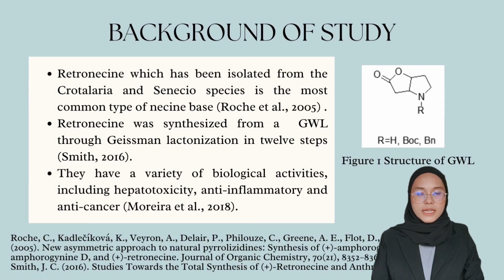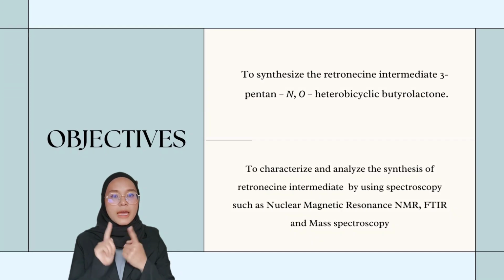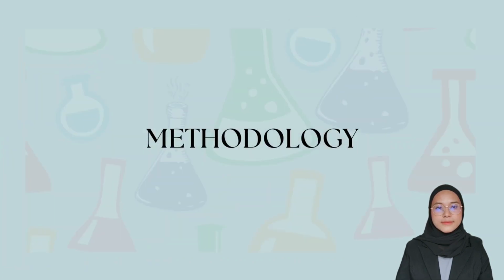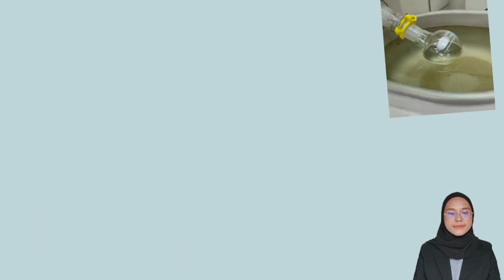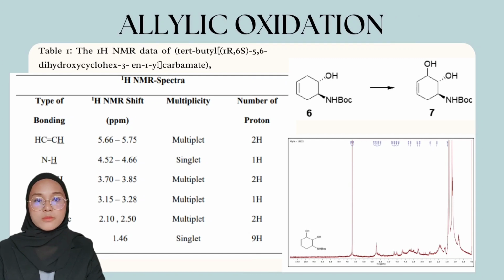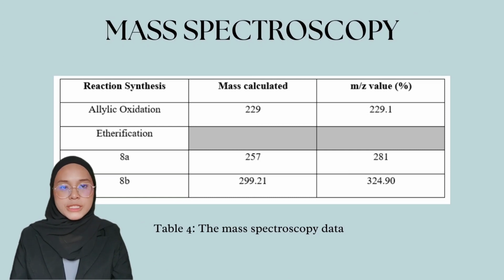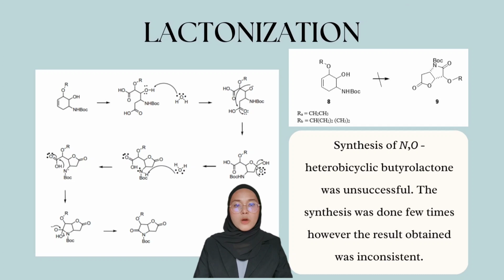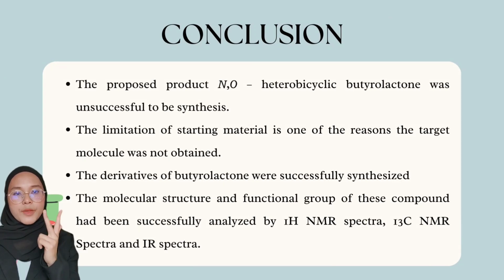Final Year Project Presentation. Synthesis of Retronecine Intermediate